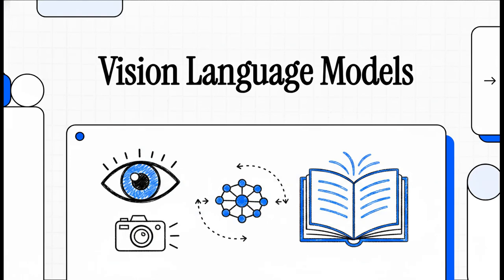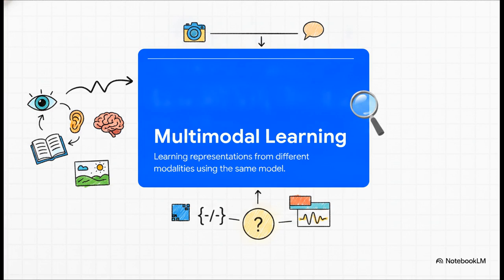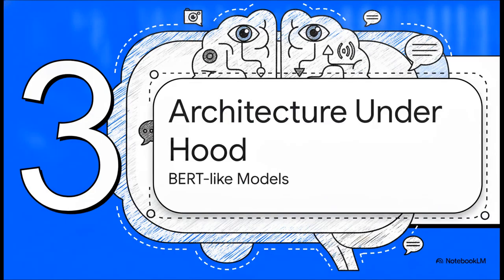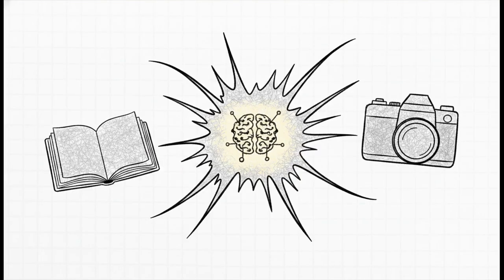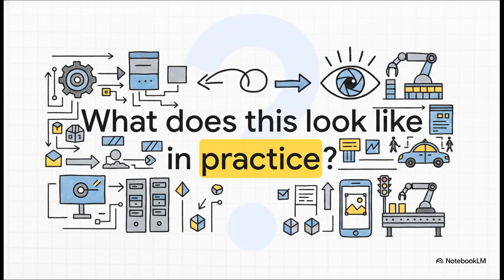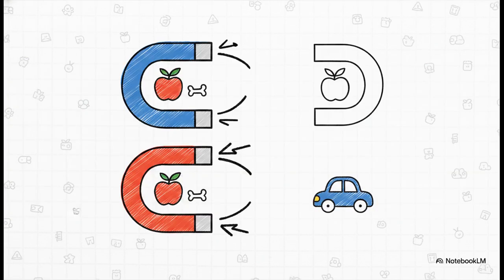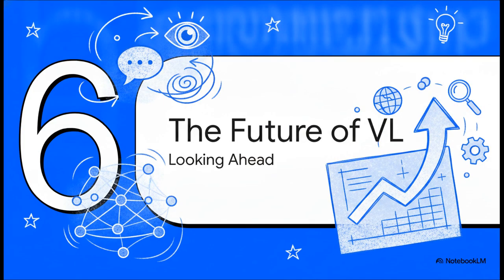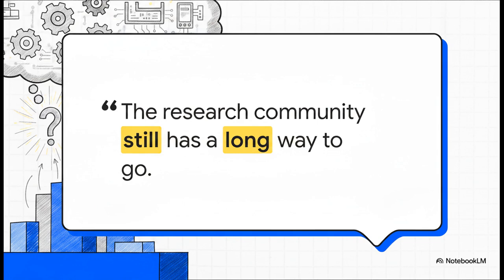Vision-Language Models Explained | CLIP, DALL·E, Florence & Multimodal AI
Vision-Language Models (VLMs) are transforming Artificial Intelligence by enabling machines to understand **images and natural language together**. These multimodal AI systems power applications like **image captioning, text-to-image generation, visual question answering, retrieval systems, robotics, and AI assistants**.

In this video, you'll learn:

✅ What Vision-Language Models (VLMs) are
✅ Understanding Multimodal AI
✅ Single-Stream vs Two-Stream Architectures
✅ How Transformers power Vision-Language Models
✅ Contrastive Learning explained
✅ Pretraining and Fine-Tuning strategies
✅ CLIP for image-text understanding
✅ DALL·E and GLIDE for image generation
✅ Florence and foundation vision models
✅ Image Retrieval and Cross-Modal Search
✅ Visual Reasoning and Image Captioning
✅ The future of Vision-Language AI

Whether you're an AI Engineer, Computer Vision Researcher, Machine Learning Engineer, Student, or Generative AI enthusiast, this video provides a comprehensive introduction to one of the fastest-growing areas of Artificial Intelligence.

Topics Covered:
• Vision-Language Models (VLMs)
• Multimodal AI
• CLIP
• DALL·E
• GLIDE
• Florence
• Contrastive Learning
• Vision Transformers
• Image Captioning
• Visual Question Answering (VQA)
• Artificial Intelligence
• Machine Learning

Discover how modern Vision-Language Models combine visual perception with natural language understanding to create intelligent AI systems capable of generating, reasoning about, and retrieving multimodal information.

Timestamps:
00:00 Introduction
02:00 What are Vision-Language Models?
07:10 Evolution of Multimodal AI
13:30 Single-Stream vs Two-Stream Models
20:00 Transformers for Vision-Language Tasks
27:10 Contrastive Learning
34:20 CLIP Explained
41:10 DALL·E, GLIDE & Florence
48:30 Pretraining & Fine-Tuning
54:40 Real-World Applications
01:00:20 Future of Multimodal AI